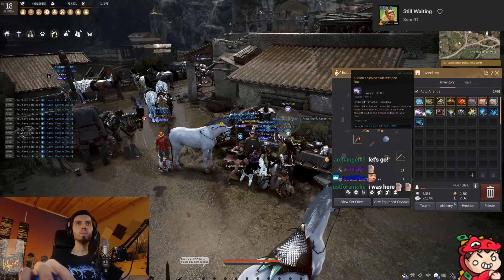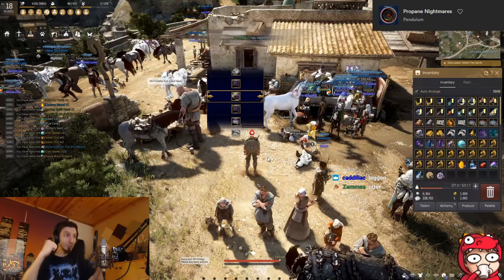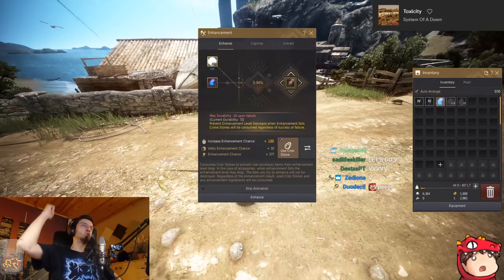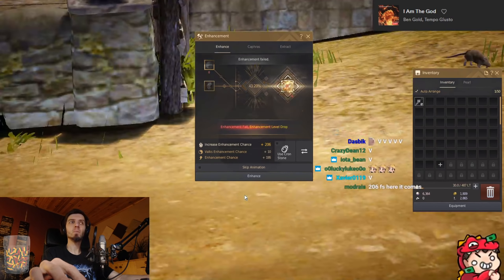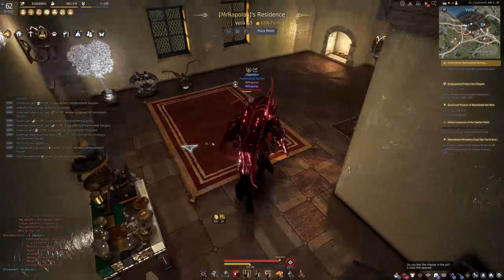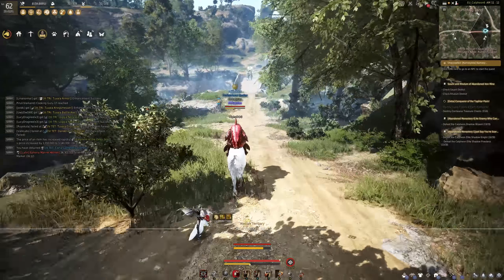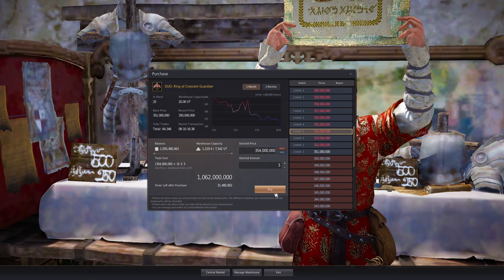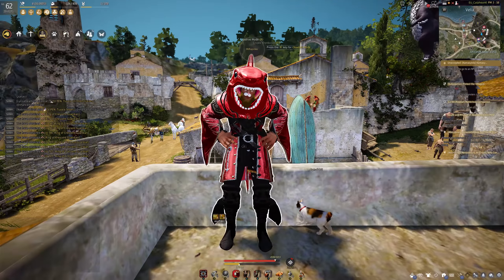Opened $100 P2W Boxes / 8 PEN Attempts in Daily Dose of Black Desert online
In Black Desert online we have Splendid Adventure Box x11 that are worth $100! I opened them so You don't have to.

Also major enhancing session where I attempted 8 PEN attempts. 6 of them are without crons which now the stack is at 224!! Opened all of the boxes that I had for over a month. Including - Oasis boxes, seasonal boxes, splendid adventure boxes, Vell bundles, traces of ancient seals, lauren gift boxes, shakatu boxes! Enjoy!